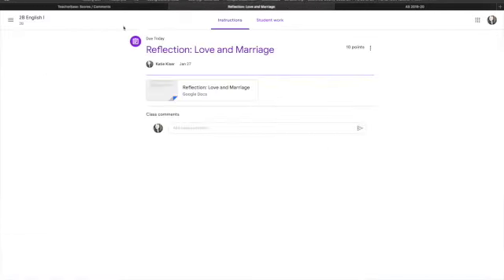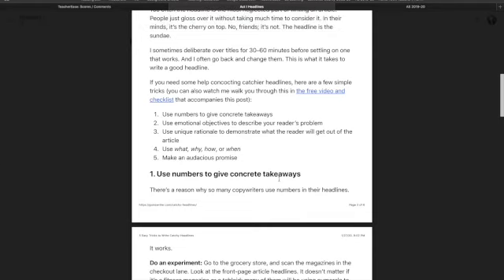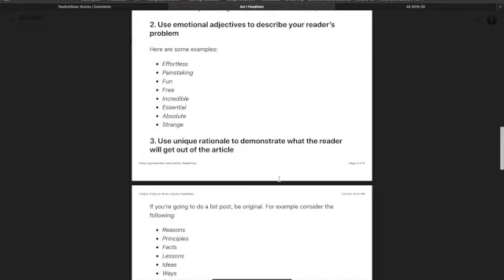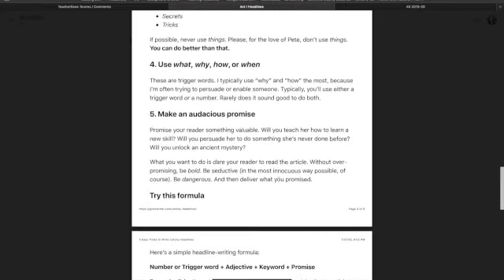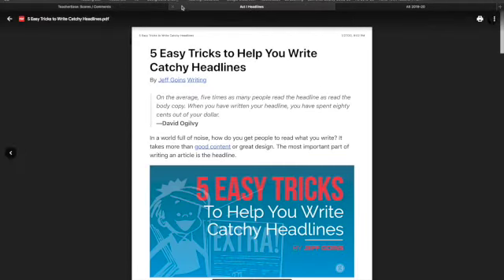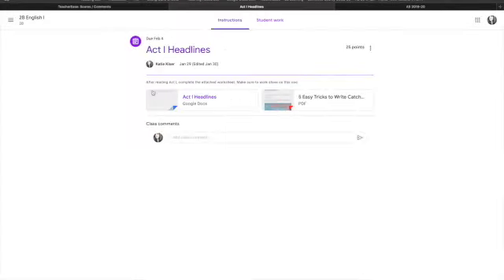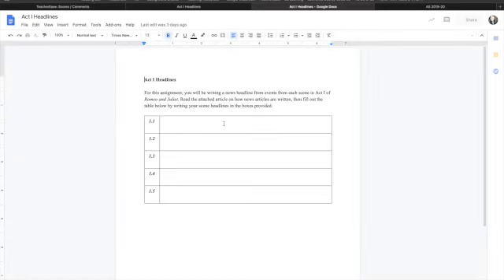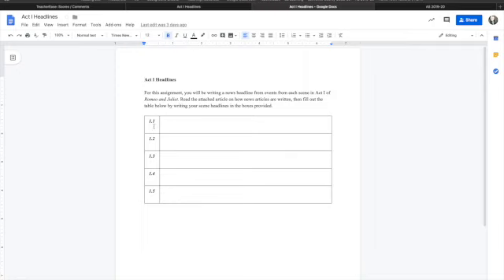Character Notes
Act I, Scenes 4-5